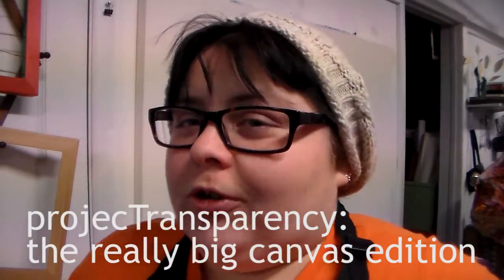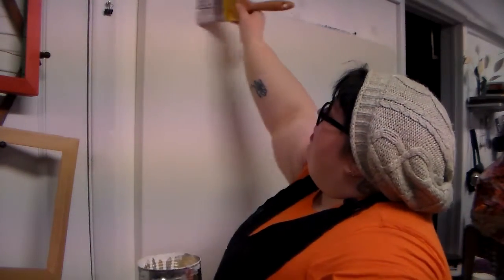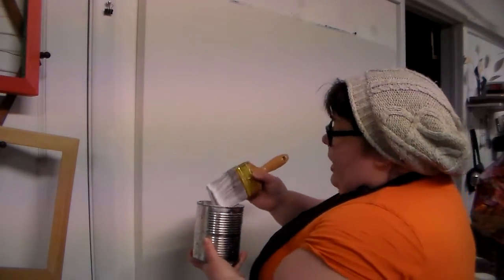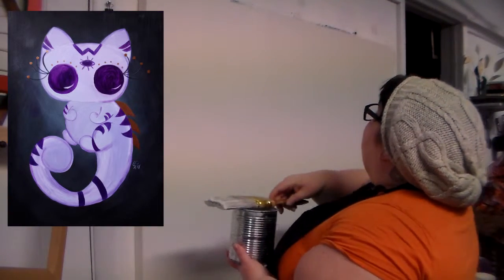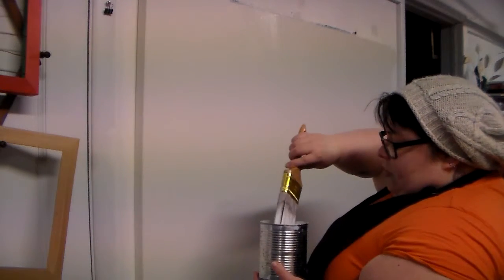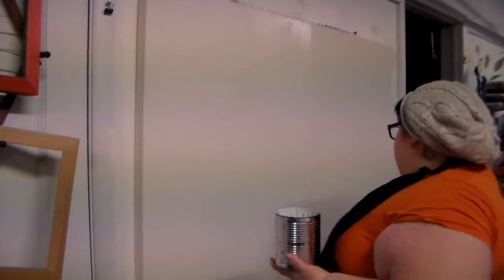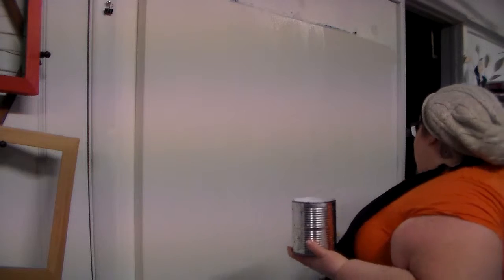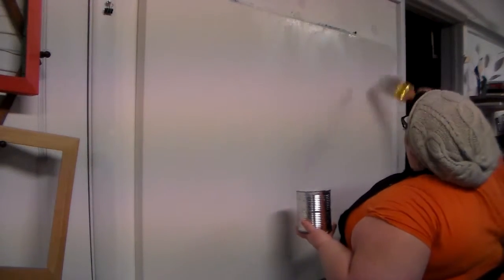projecTransparency: the really big canvas edition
in which i babble incoherently about my pieces for the ARTgarage's Pop Culture Show in January.